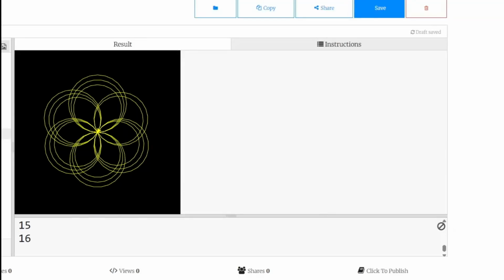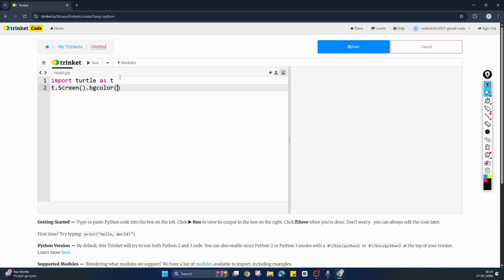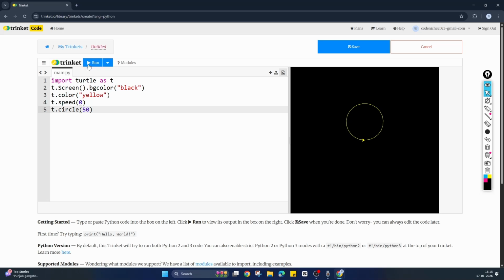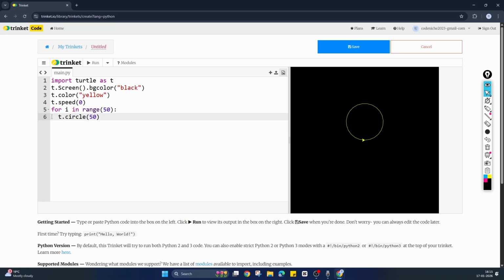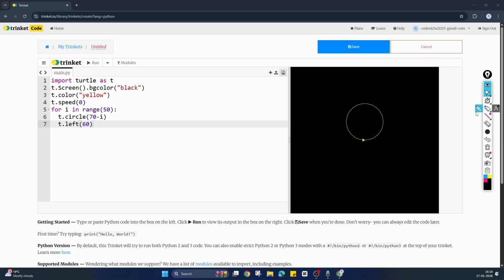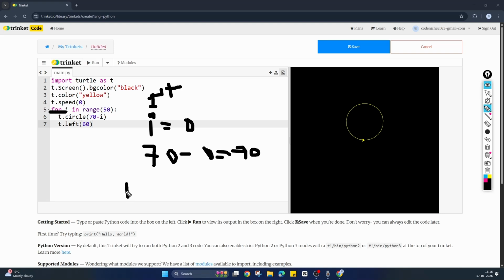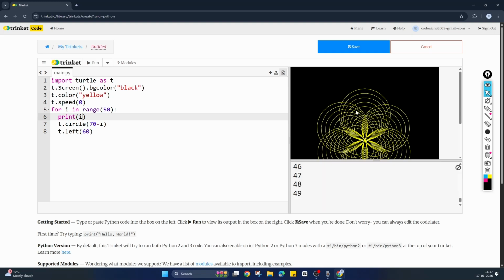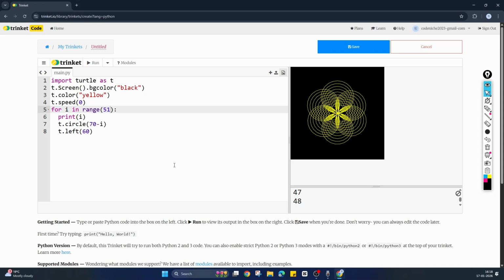Code a flower in 5 minutes! Python turtle for Beginners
Learn Python step by step using the Turtle graphics module 🐢
In this beginner-friendly tutorial, you’ll draw a beautiful diamond (chakra-style) pattern while learning Python in a fun and visual way.

This video is perfect for kids, beginners, students, and anyone new to Python who wants to learn coding through creative projects.

📌 Project in this Video:
Draw Flower pattern using circles.

🧠 Python Concepts Covered:
• Turtle movement (forward, turn, angles)
• Pen up & pen down
• Coordinates
• Basic logic & nested loops
• Using in-built "circle" function.

🎯 Why learn Python Turtle?
Python Turtle helps beginners understand coding visually, making it ideal for kids and first-time programmers.

👉 Practice the code and create your own designs!